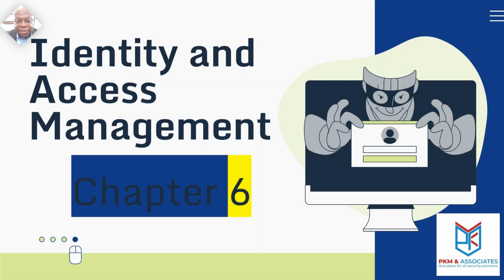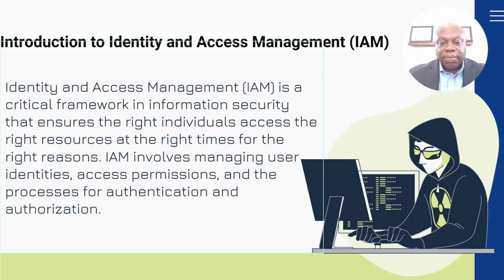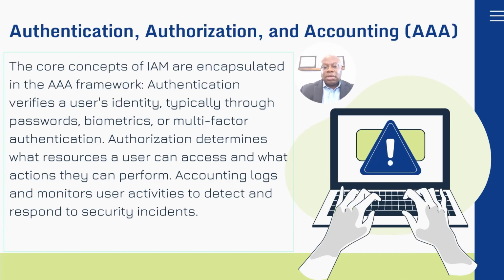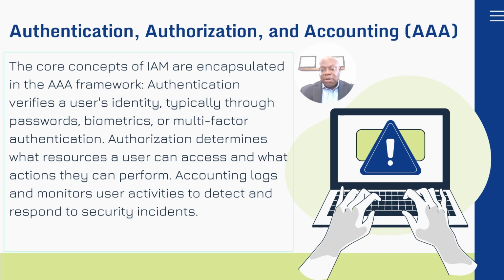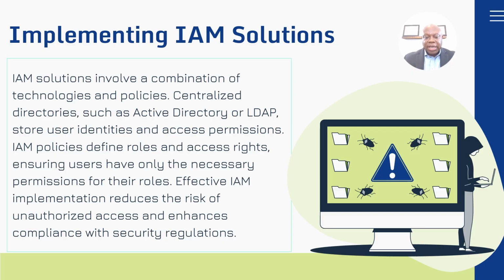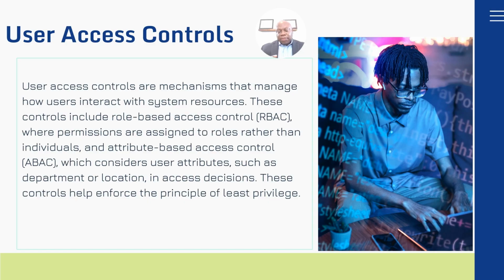Chapter 6: Identity and Access Management | CompTIA Security+ Training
Welcome to Chapter 6: Identity and Access Management (IAM) in our Cybersecurity Essentials series by PKM Associates. In this video, we explain the importance of IAM, how it protects sensitive data, and why it is vital for cybersecurity professionals and Security+ exam candidates.

🔐 What you’ll learn in this video:

IAM basics and why organizations rely on it
The AAA Framework (Authentication, Authorization, Accounting)
IAM Solutions like Active Directory & LDAP
Access Controls (RBAC & ABAC) explained clearly
The role of MFA (Multi-Factor Authentication) in security
How Single Sign-On (SSO) simplifies and secures access
Practical IAM use cases and exam-focused insights

⏱️ Timestamps
00:00 Introduction – What is IAM?
01:25 AAA Framework (Authentication, Authorization, Accounting)
03:10 IAM Solutions – Active Directory & LDAP
05:20 User Access Controls – RBAC vs ABAC
07:00 Multi-Factor Authentication (MFA)
09:15 Single Sign-On (SSO)
11:05 Real-World IAM Applications
13:00 IAM Best Practices for Security+
14:30 Final Thoughts

✅ Which IAM method do you think is most effective? Share your answer in the comments!